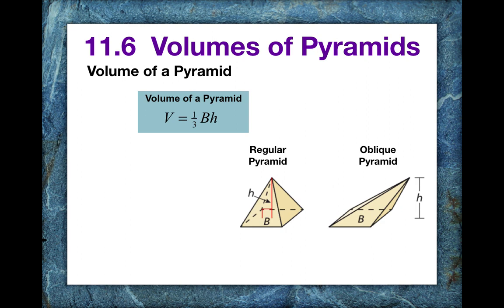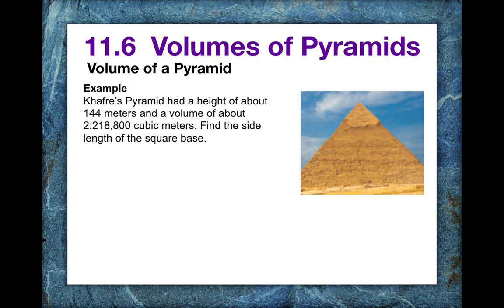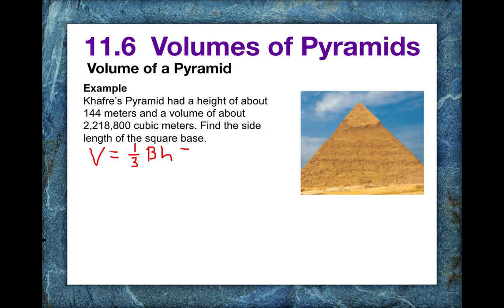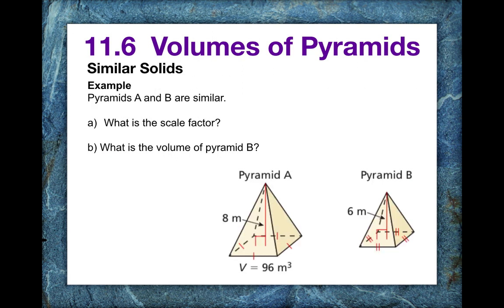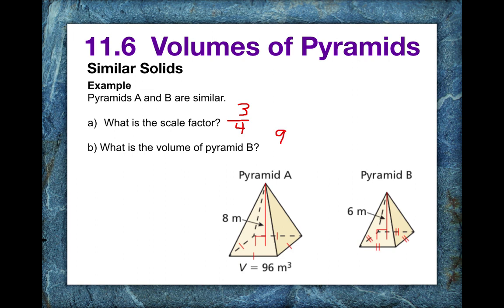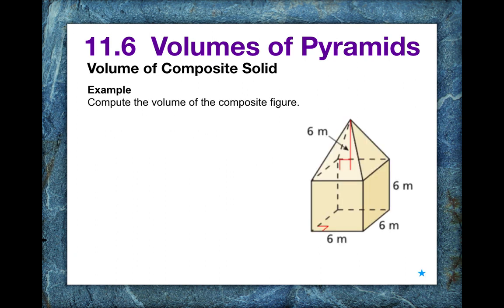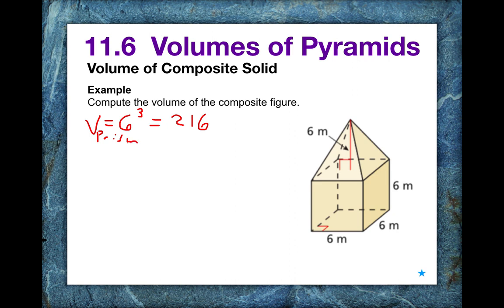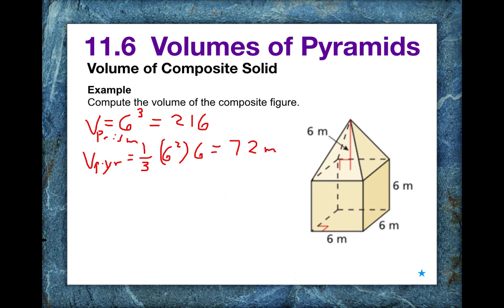Big Ideas Ch 11-6